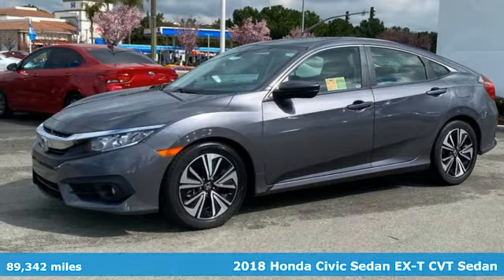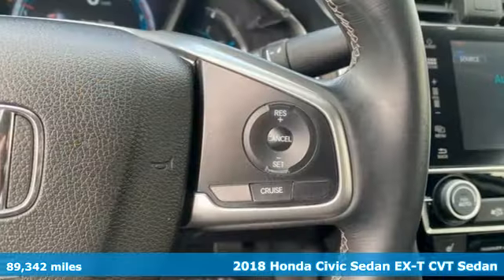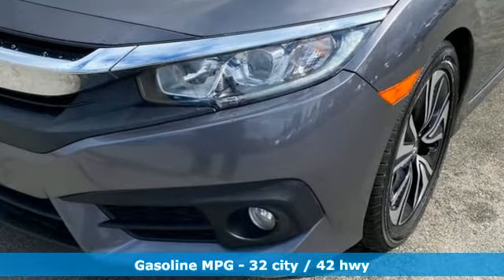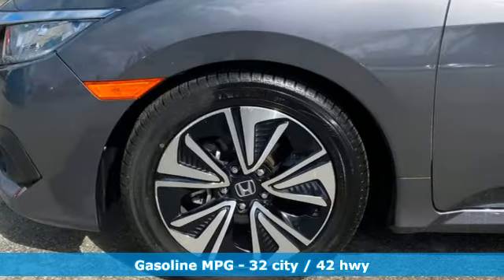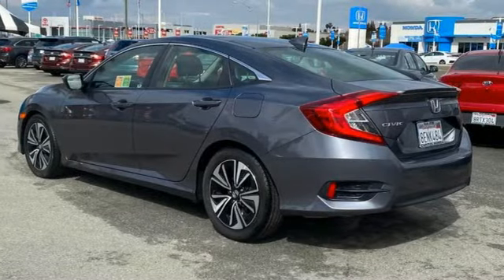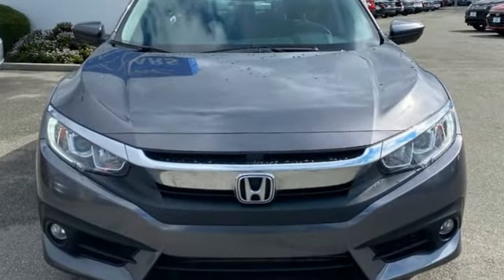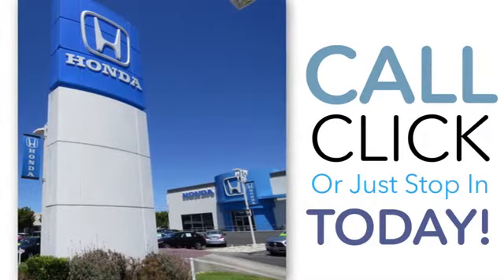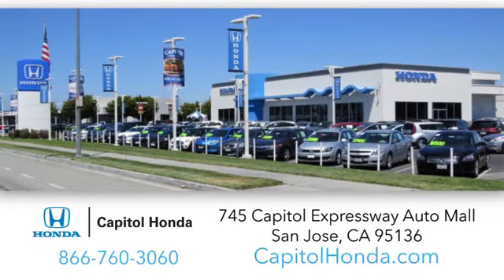Used 2018 Honda Civic Sedan San Jose CA San Francisco, CA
Year: 2018
Make: Honda
Model: Civic Sedan
Trim: EX-T CVT
Engine: 1.5L 4 CYLINDER
Transmission: CVT
Color: Polished Metal Metallic
Interior: Black
Mileage: 89342
Stock #: 109050A
VIN: JHMFC1F32JX005989
Polished Metal Metallic 2018 Honda Civic EX-T FWD CVT 1.5L I-4 DI DOHC Turbocharged Black with Cloth Seat Trim.Awards: * 2018 KBB.com Brand Image Awards * 2018 KBB.com 10 Most Awarded BrandsKelley Blue Book Brand Image Awards are based on the Brand Watch(tm) study from Kelley Blue Book Market Intelligence. Award calculated among non-luxury shoppers.

Address:
745 Capitol Expressway Auto Mall